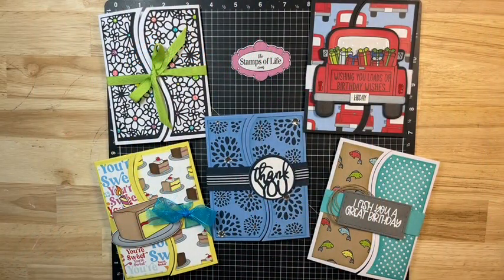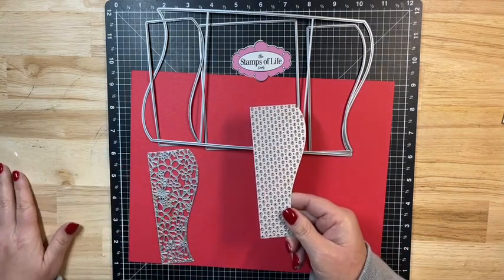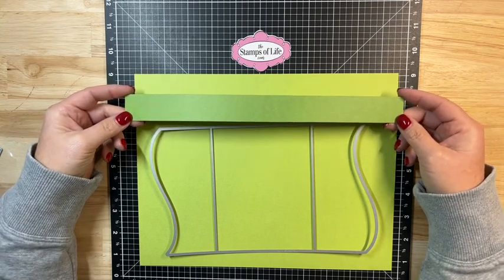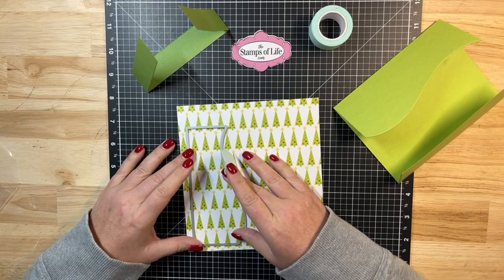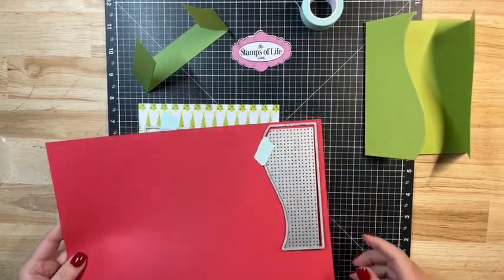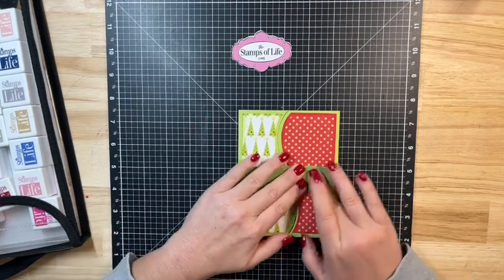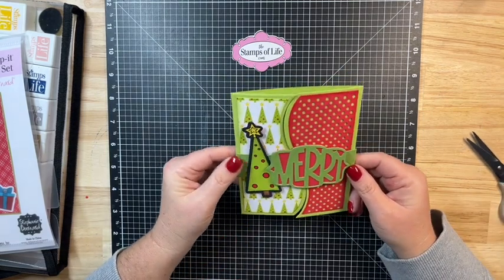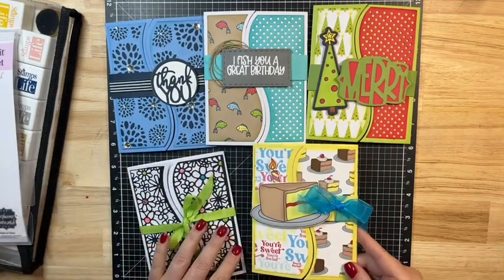Glitzy Gate Fold Card / The Stamps of Life / Black Friday Special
I absolutely love Gate Fold Cards. This Glitzy Gate Fold Die Set might be my new favorite!

This die set is part of 6 in the Stamps of Life GET IT ALL Black Friday Bundle. I have videos showing 2 of the other products linked below.

Join a Club!